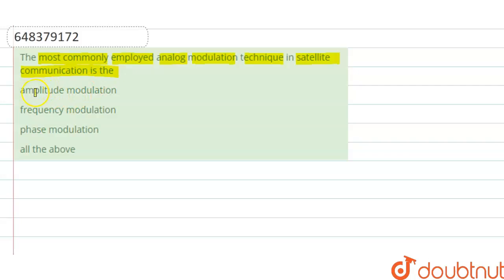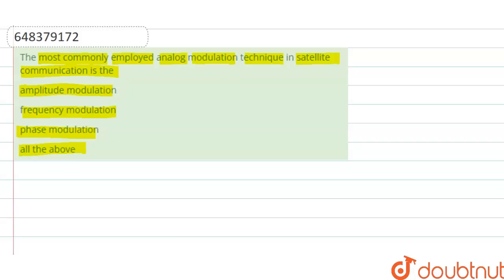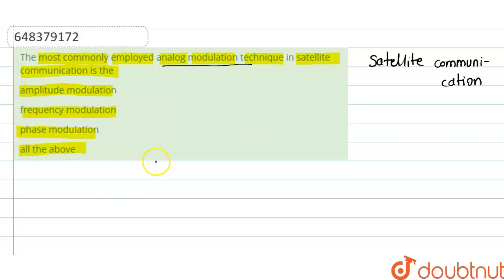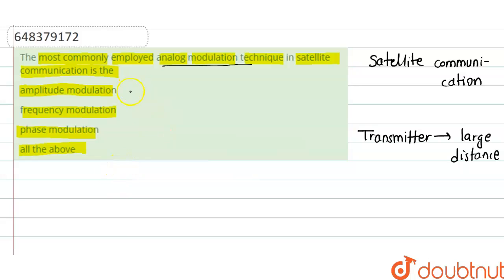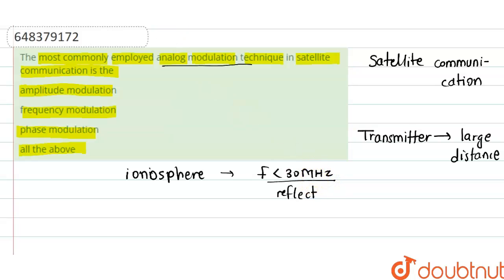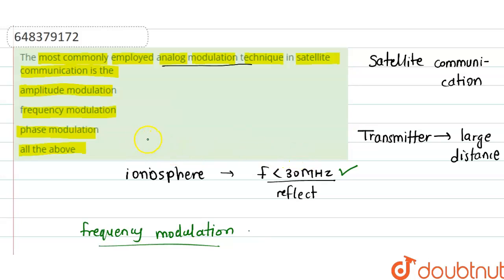The most commonly employed analog modulation technique in satellite communication is the | 12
The most commonly employed analog modulation technique in satellite communication is the
Class: 12
Subject: PHYSICS
Chapter: COMMUNICATION SYSTEMS
Board:IIT JEE

👉 Have Any Query? Ask Us.